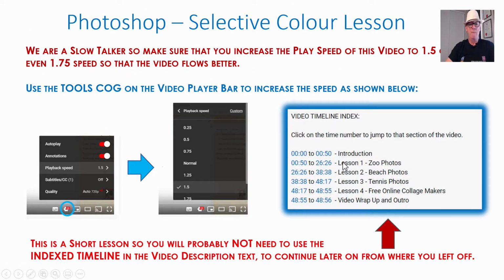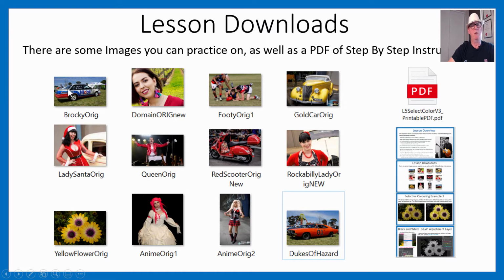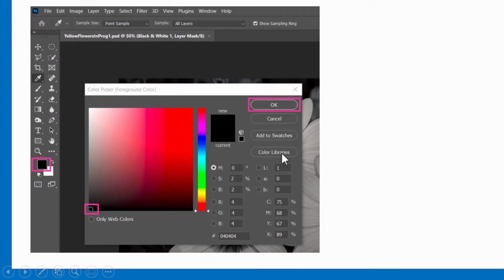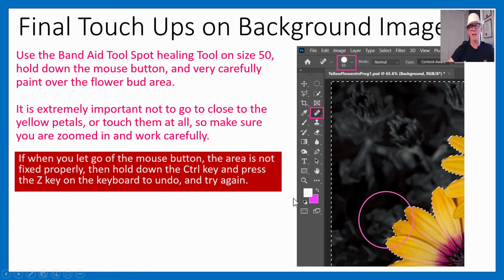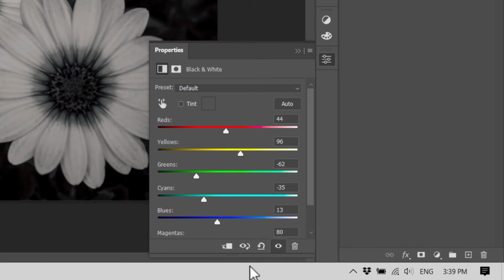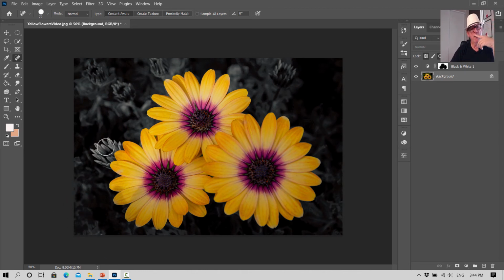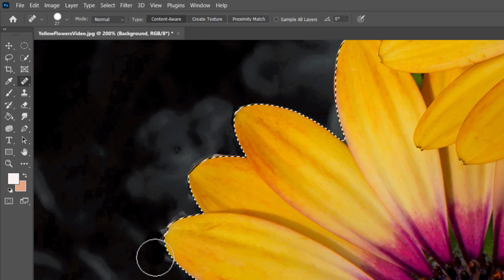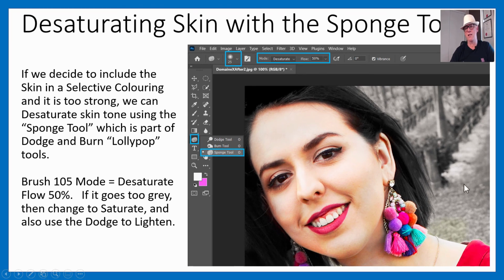Adding Selective Colour to Images - Photoshop Adjustment Layers and Masks Tutorial Black and White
In this Lesson we have some fun making Back and White Images with partial colour in them, but you could substitute your own images to do this tutorial.

Note: Automatic Downloads start immediately
Recommend to use Google Chrome as your Browser

These downloads (shown above) include the detailed Step by Step set of PDF Instructions.

00:00 to 01:07  - Introduction
01:07 to 04:26  - Slideshow of Finished Images
04:27 to 05:24  - Lesson Overview
05:24 to 05:54  - Lesson Downloads
05:54 to 08:13  - Black and White Adjustment Layers
08:13 to 09:24  - Using the Quick Selection Tool
09:24 to 10:08  - Using Paintbrush to Cut Through
10:08 to 10:38  - Set Foreground and Background Colours
10:38 to 11:28  - Painting over the Flowers
11:28 to 12:11  - Final Painting Adjustments
12:11 to 12:52  - Fixing Mistakes with the White Brush
12:52 to 16:19  - Final Touch Ups on Colour Background Image
16:19 to 17:13  - Adding a Dark Border Vignette
17:13 to 17:50  - Save Finished Image as a PSD and a JPG
17:50 to 31:52  - Live Demonstration of Steps in Photoshop
31:52 to 32:45  - Other Images
32:45 to 33:26  - Changing Colours Using Hue
33:26 to 34:14  - Desaturating Skin with Sponge Tool
34:14 to 34:31  - Video Wrap Up and Outro

This video will be useful for anyone learning how to use Photoshop.

You can check out our full Photoshop Course in the Photoshop Playlist on our YouTube Channel at this Link:

Passy